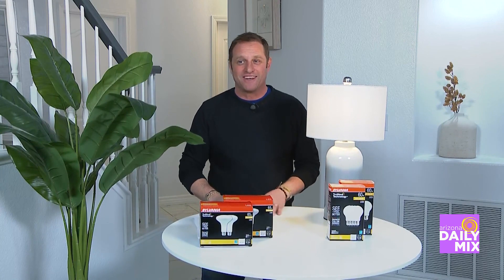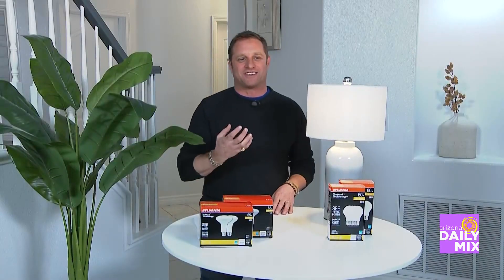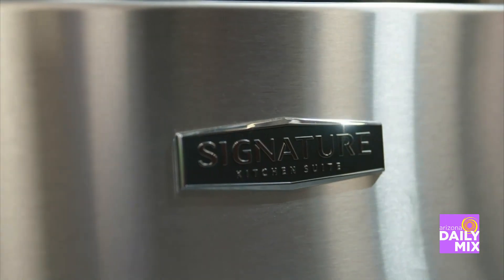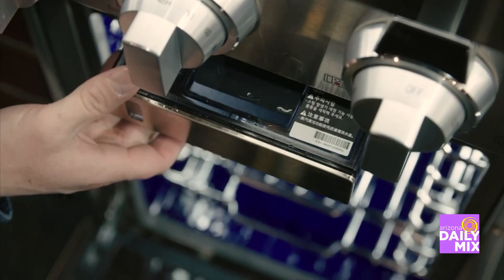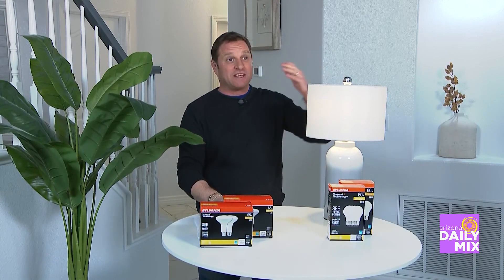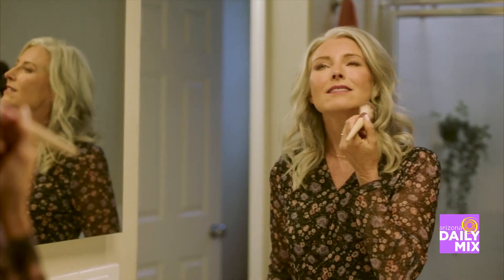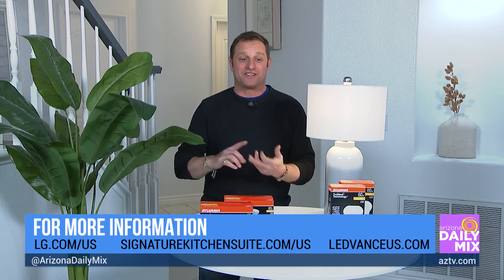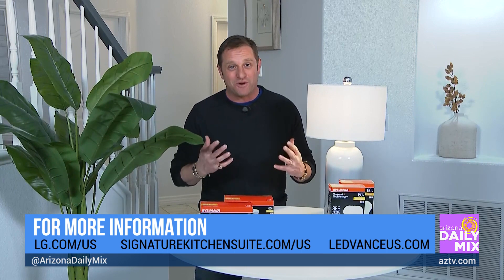Explore Fresh Home Designs and Products with George Oliphant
It’s a big week in Las Vegas, with multiples trade shows converging.  From the Kitchen and Bath Show, to the Hardware show to the International Builder’s Show, we’ve got every aspect of home innovation together in a comprehensive, value-filled experience. George Oliphant, the host of the nation’s most popular home improvement show and Daytime Emmy Lifestyle Series winner “George to the Rescue,” is here to tell us the hottest items at all these shows.